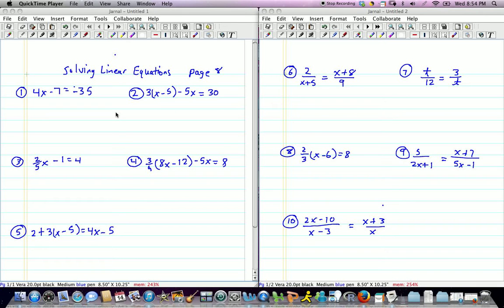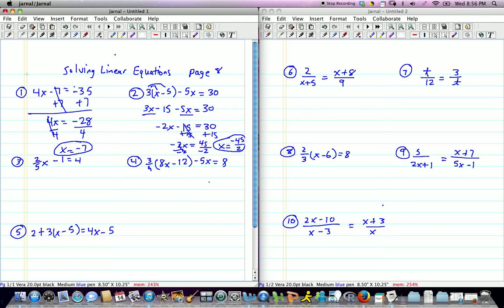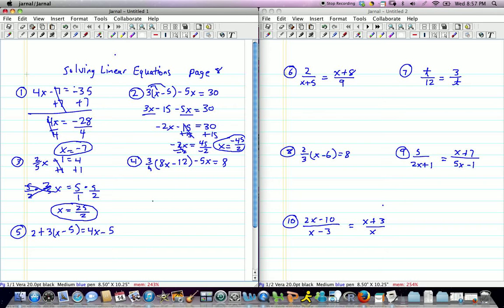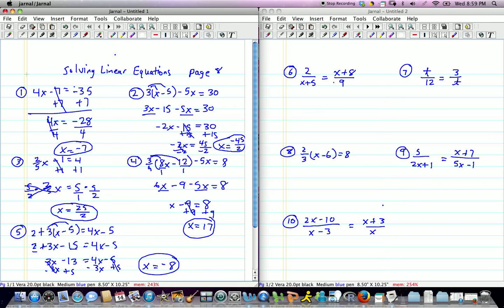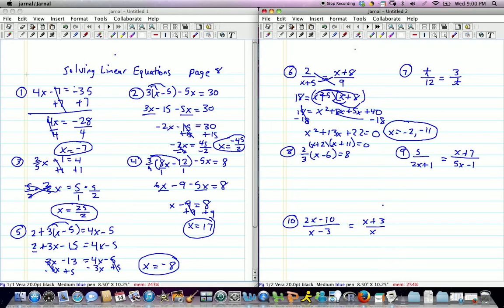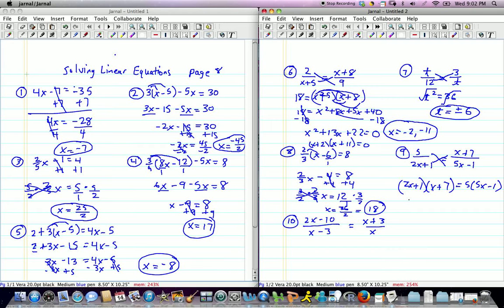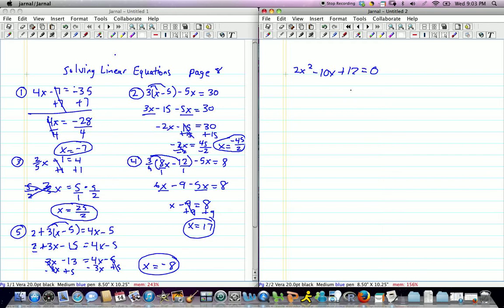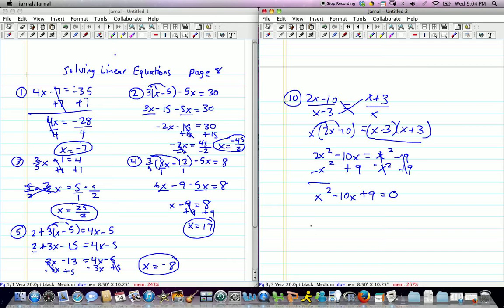Summer packet answers page 8